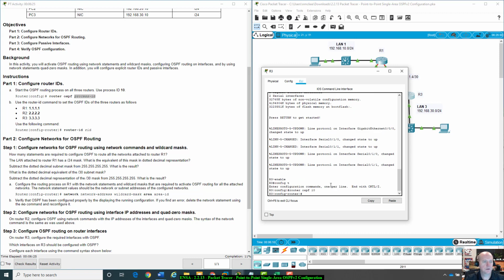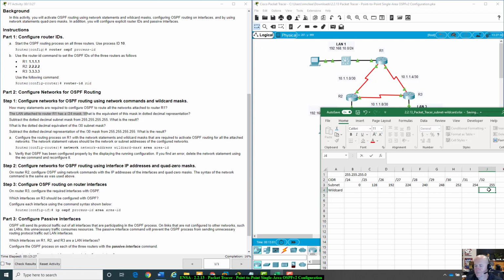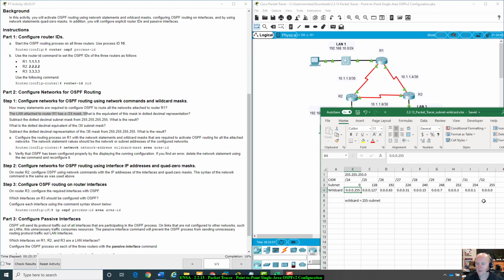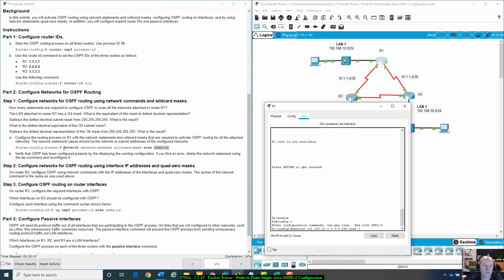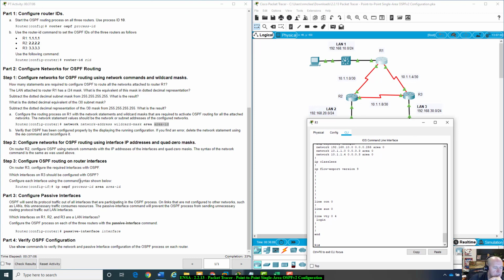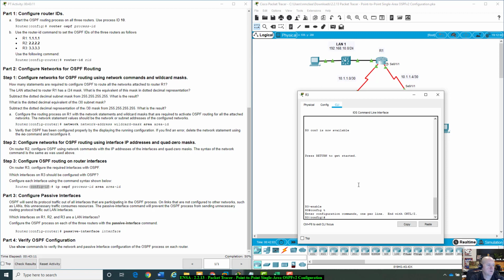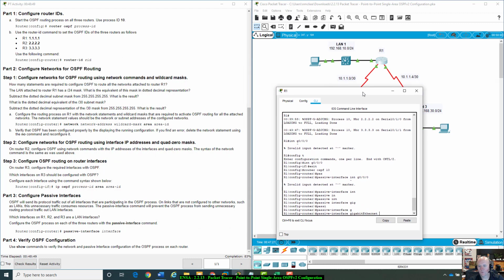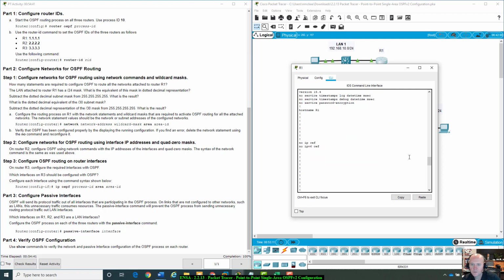ENSA - 2.2.13 - Packet Tracer - Point-to-Point Single-Area OSPFv2 Configuration